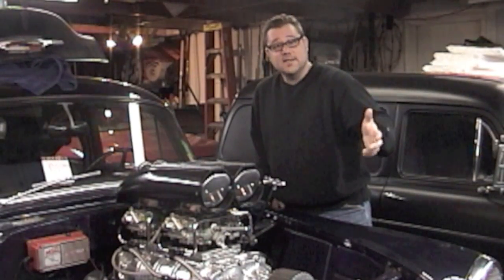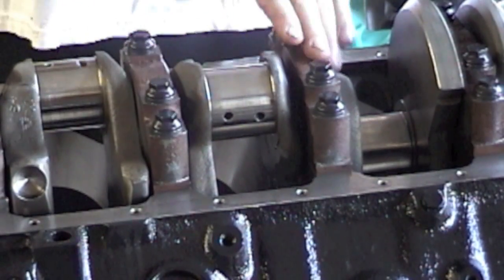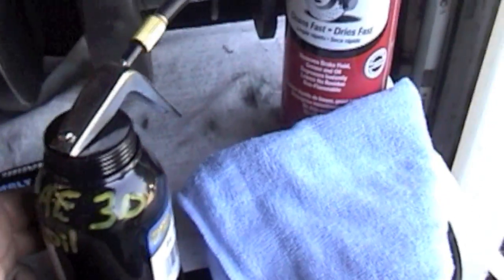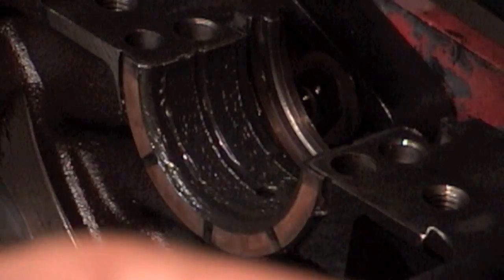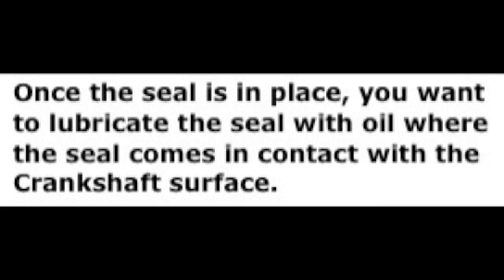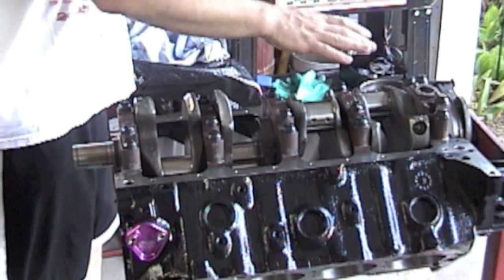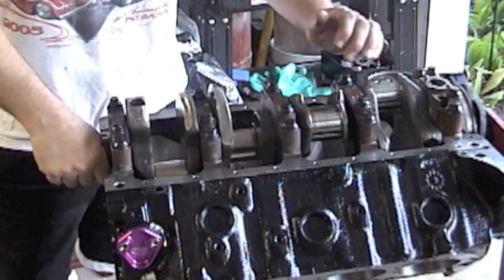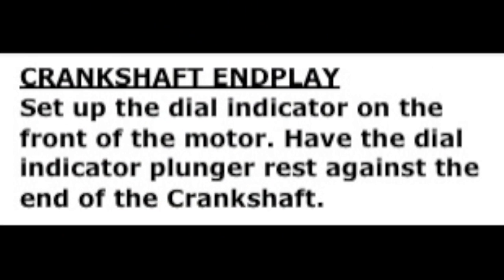Part 10 Installing The Crankshaft For The Big Block Chevy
How to polish crank journals at home, tools for the job, install the rear main seal, thrust bearing failure prevention, torque sequence of the main caps, check crank run -out and end play